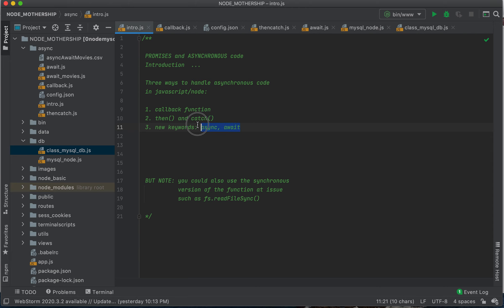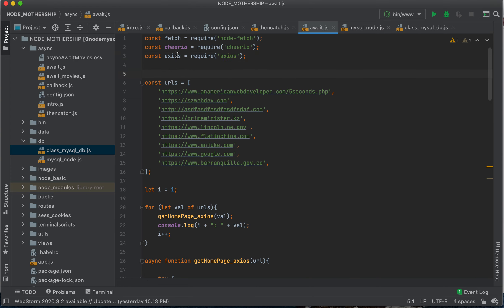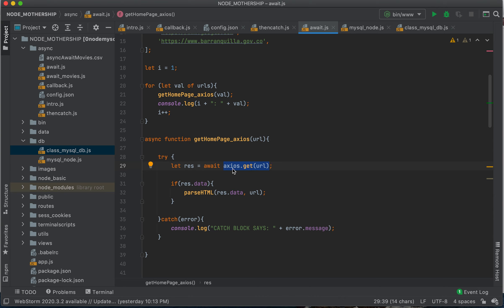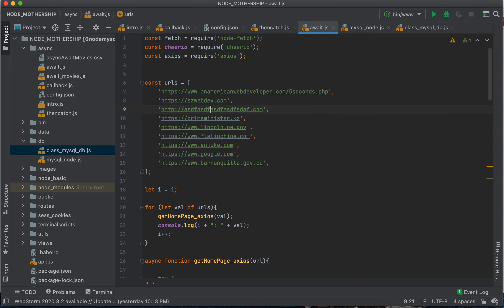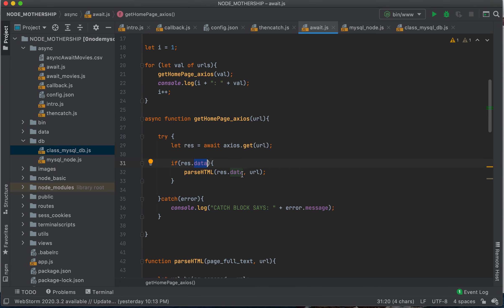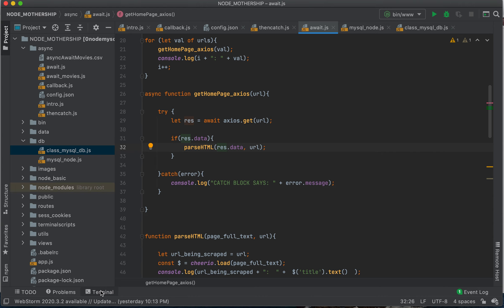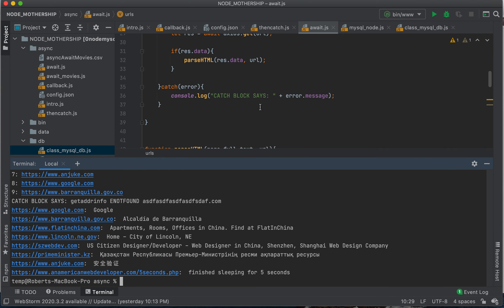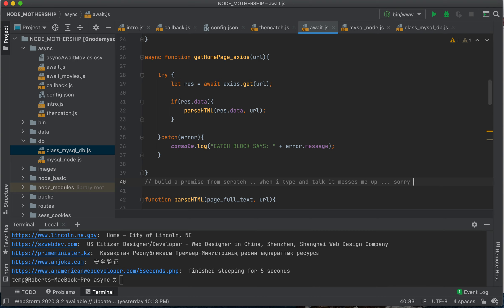3 of 4: async, await - How to use these keywords with Promises in Node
In this beginner's tutorial on promises in node, you will learn how to:
a) How to use the javascript keywords "async" and "await" with promises,
b) the best and new way to handle asynchronous code in nodejs,
c) how to use cheerio and node to scrape a webpage.